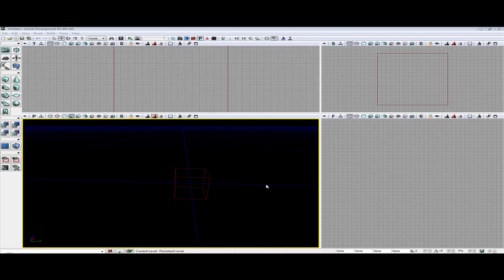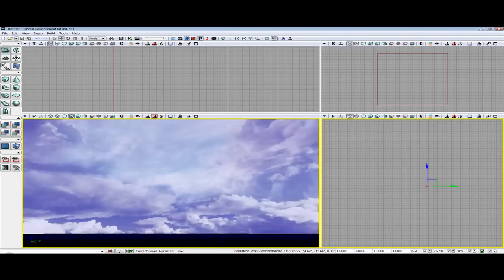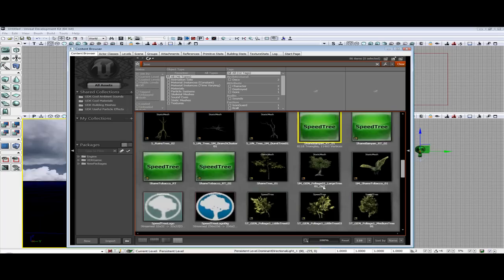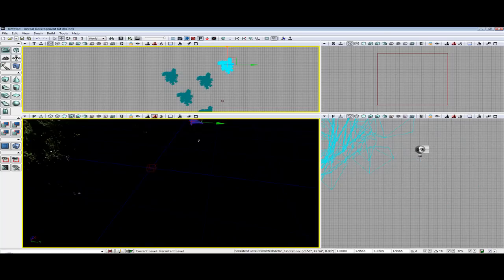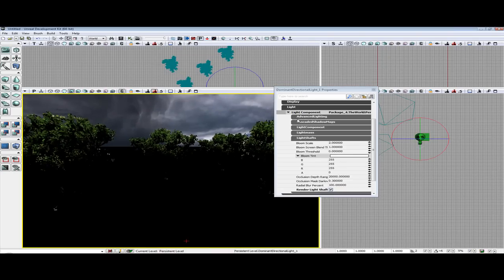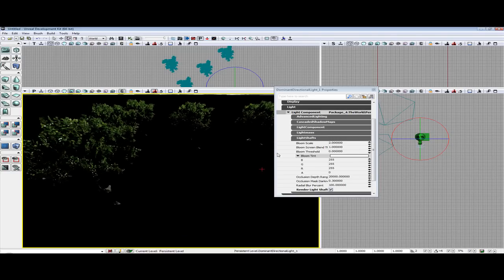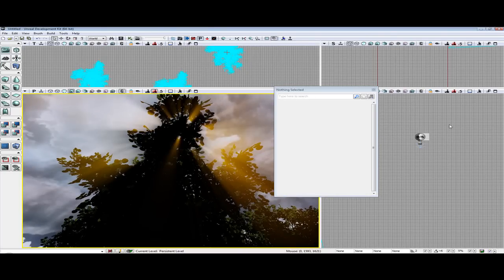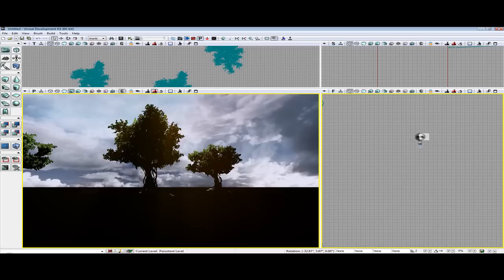Unreal Development Kit Tutorial - Setting up God Rays/LightShafts with Directional Light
In this tutorial we cover setting up godrays/light shafts using a directional light in the Unreal Development Kit. It's very simple to setup. The three things you need to setup your level are.

1) Need a dominant directional light
2) Need a skydome/skybox
3) Need the light shafts option checked

If you have any question please jump over to my forum.

Documentation
None